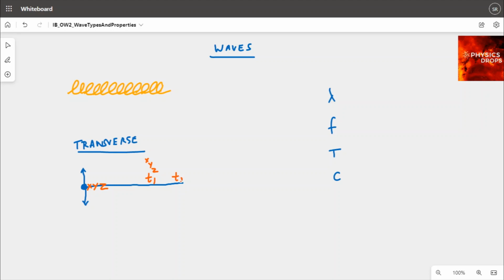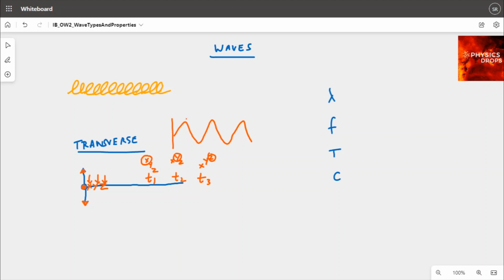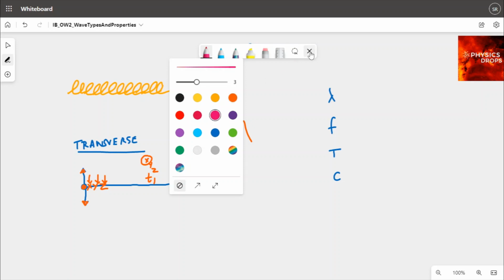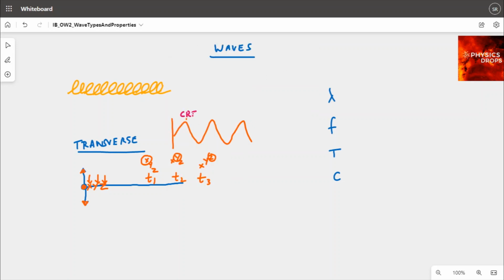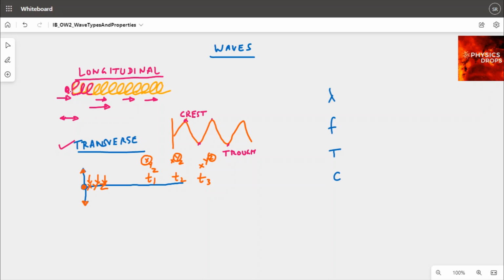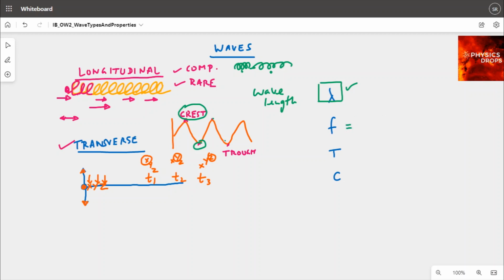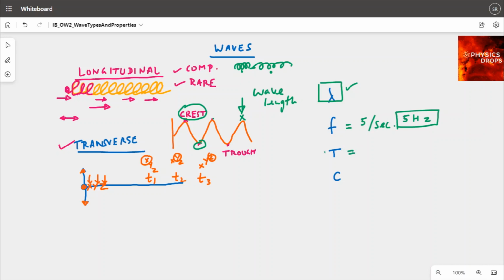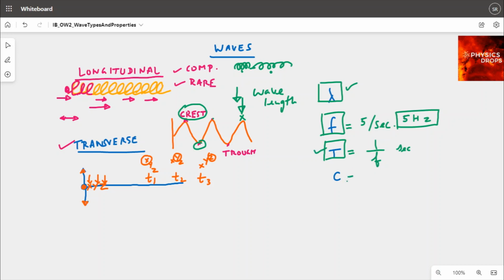IB Physics Diploma, Wave Phenomena 2: Waves and Properties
Waves and basic properties, how is a wave formed